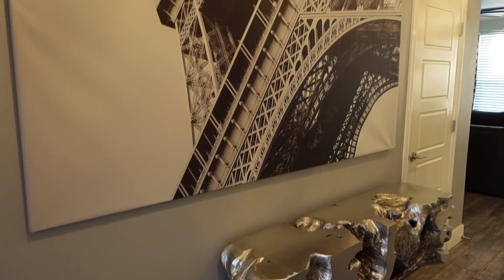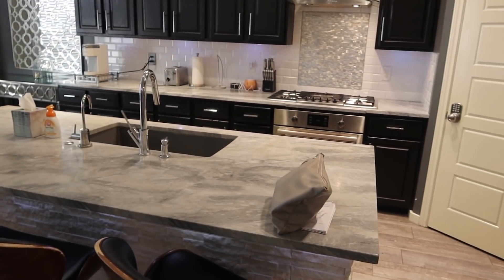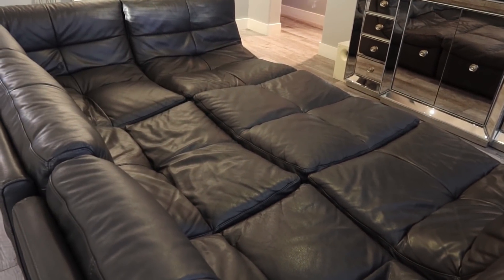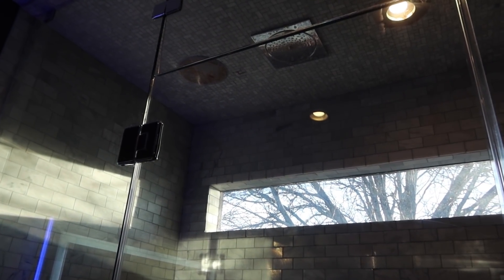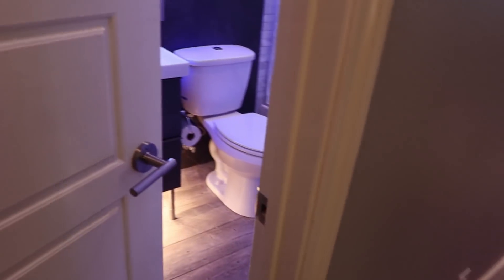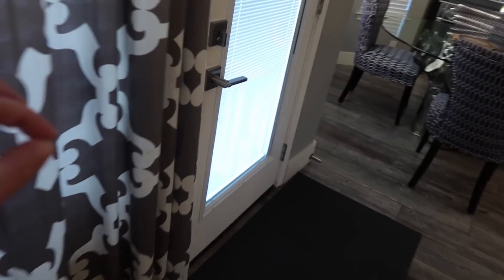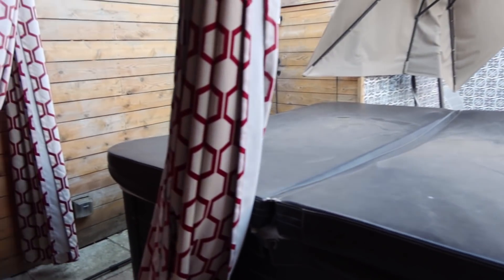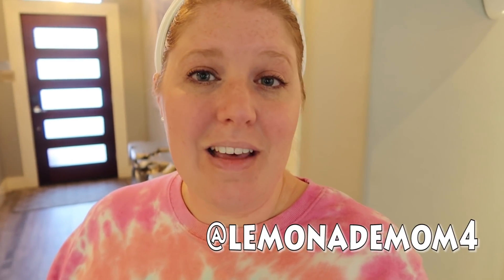New House Tour!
Hey guys! Come along with me as I share this new house tour.

Mark and I were able to sneak away for the weekend to get our yearly planning done. We love finding new places to stay with AirBnb.